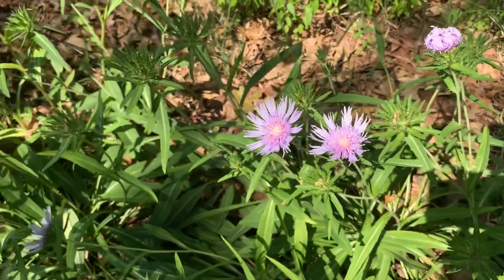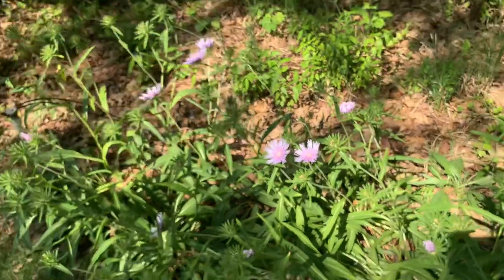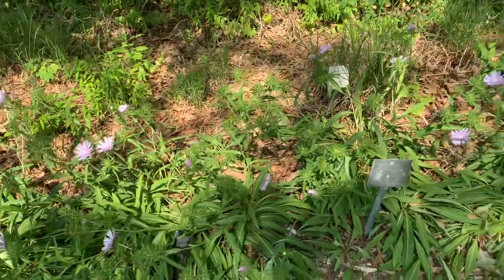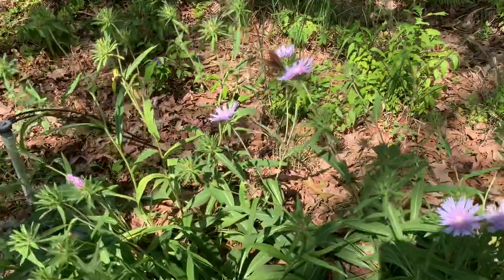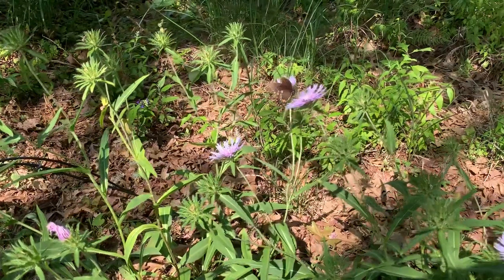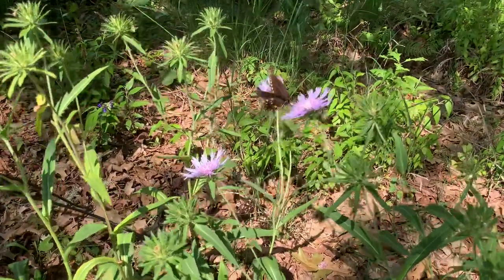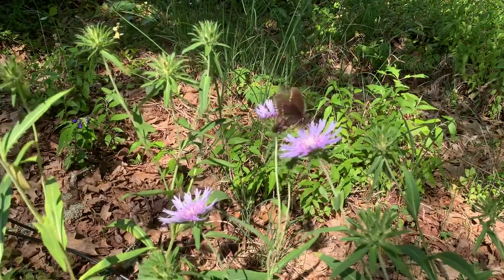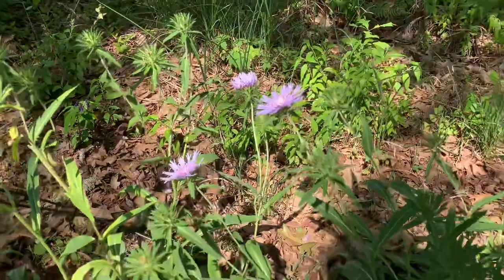Stokes' asters for full or part sun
Stokes' aster, Stokesia laevis, is a versatile native plant. It does well in full sun or part shade, with showy purple flowers that pollinators adore.